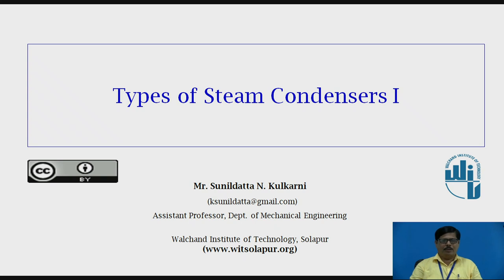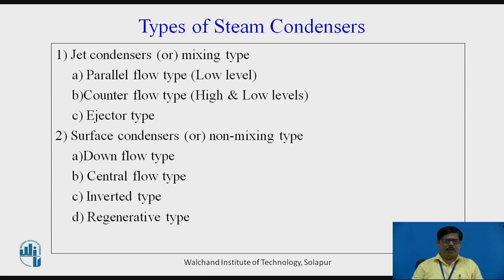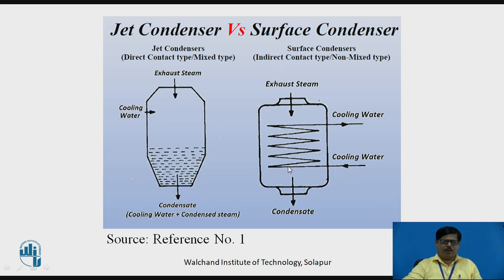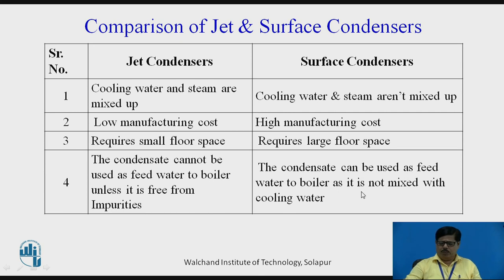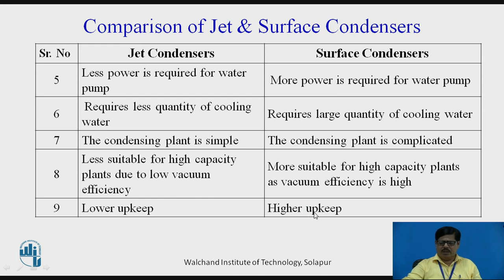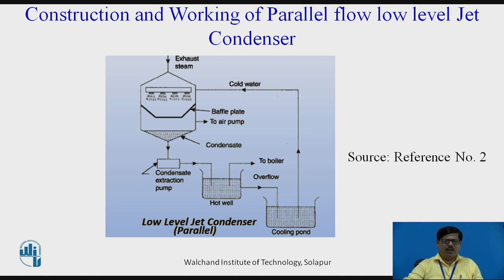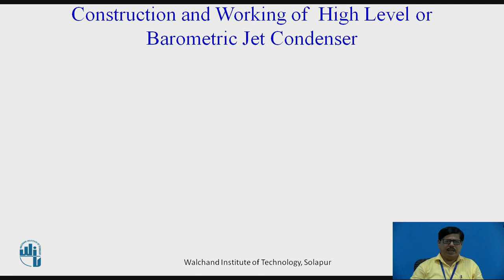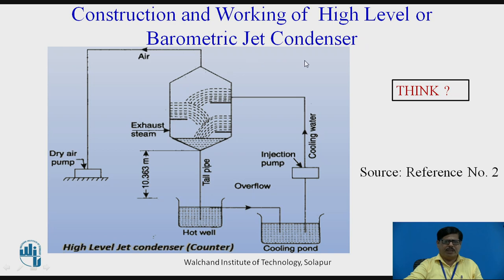Types of Steam Condensers I